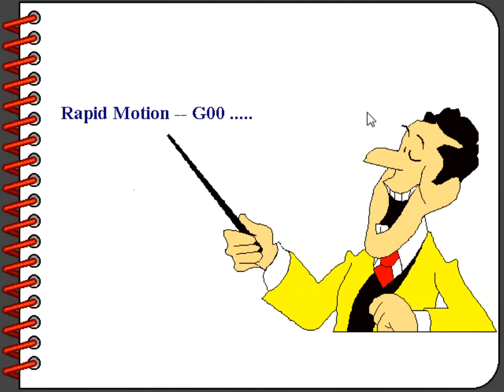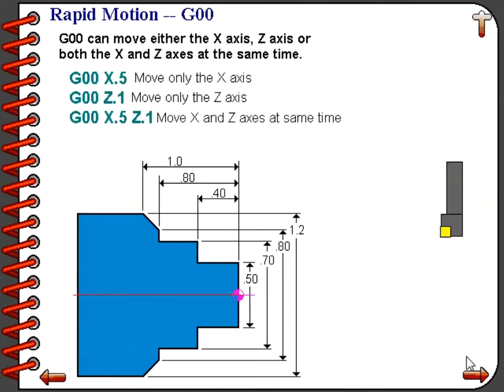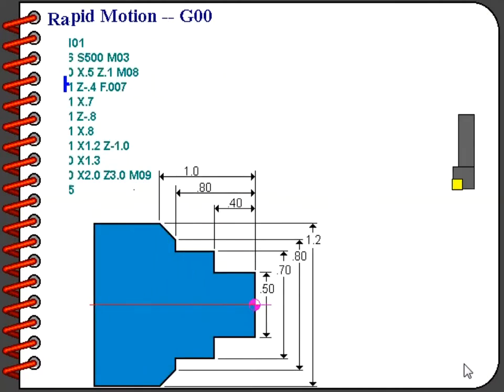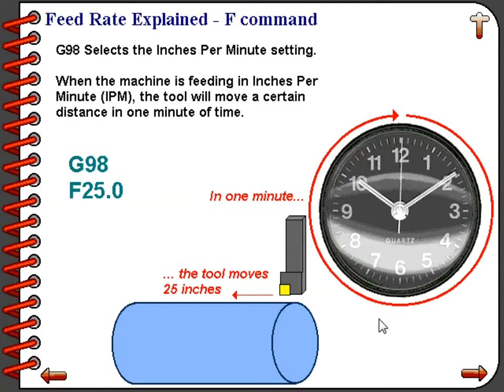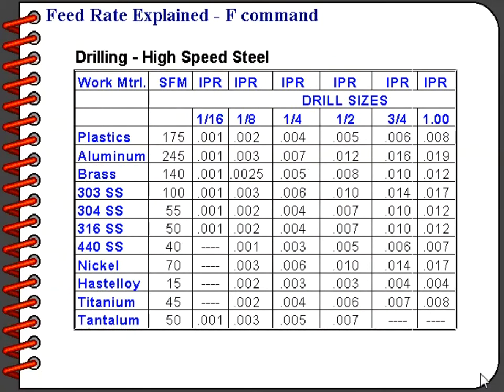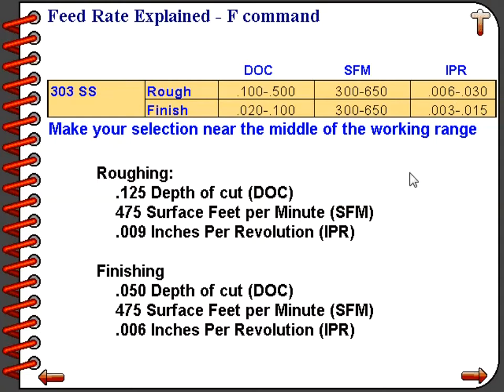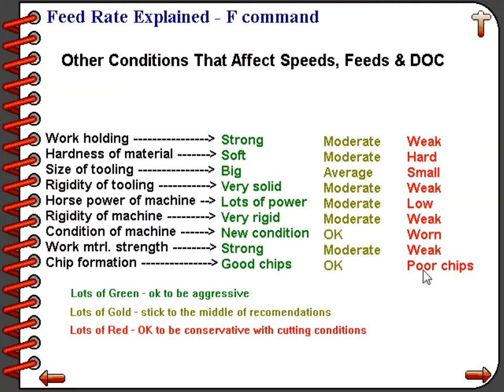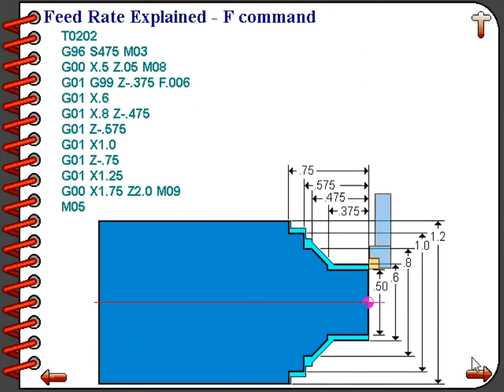Lesson # 3 and 4